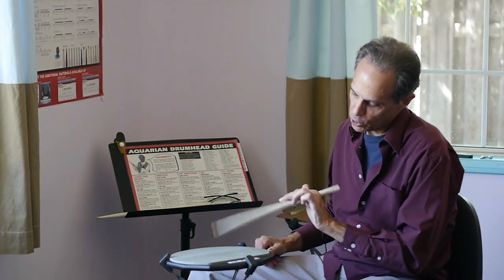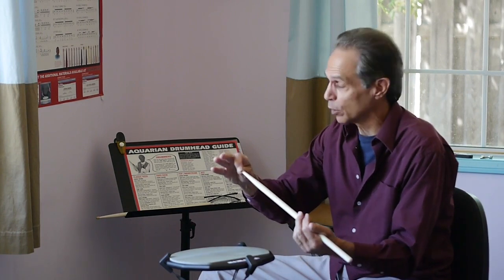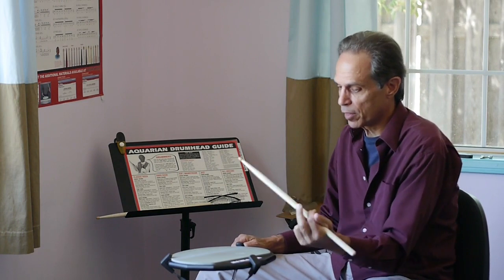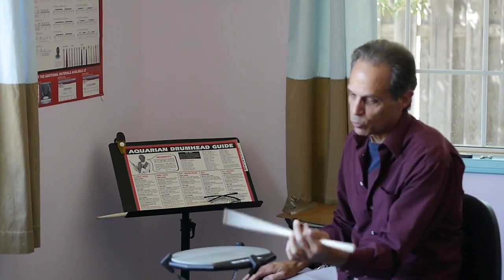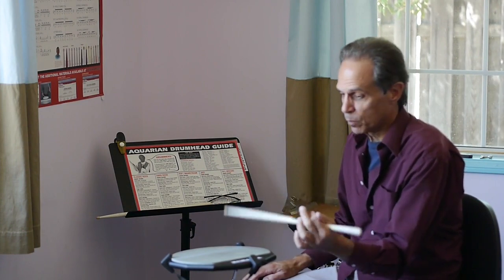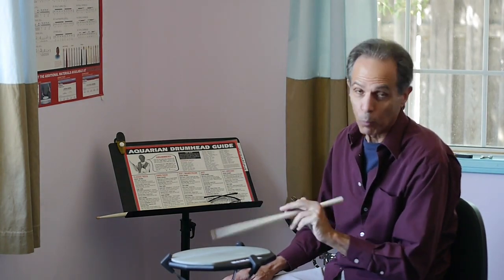Finger Development 2 - Traditional Grip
This exercise was taught to me by Joe Cusatis. The purpose is to stabilise the index and middle fingers in the tradition grip. The ring finger also plays a part in this. The ring finger will be a separate video. I called the middle finger the forefinger (index finger), my apology. I should have worn my glasses!